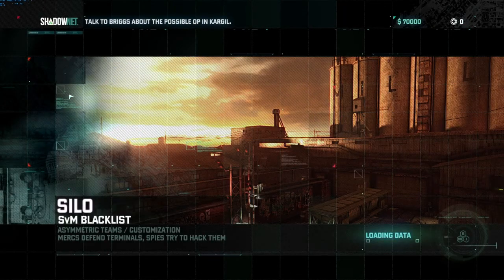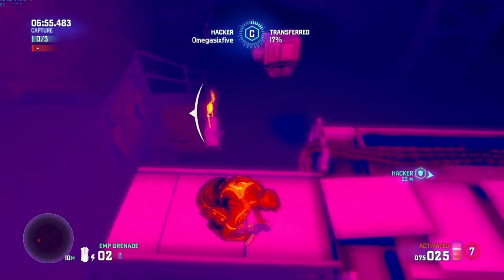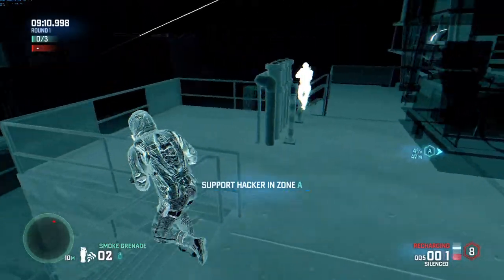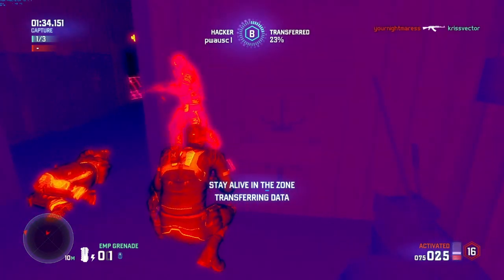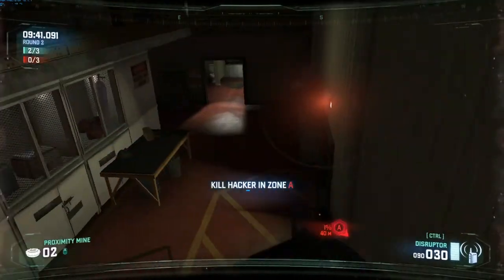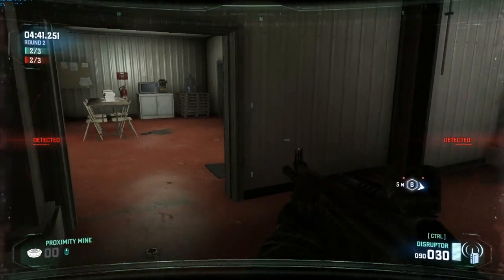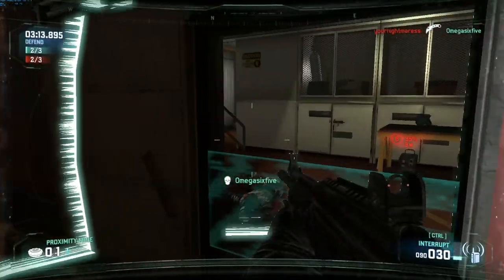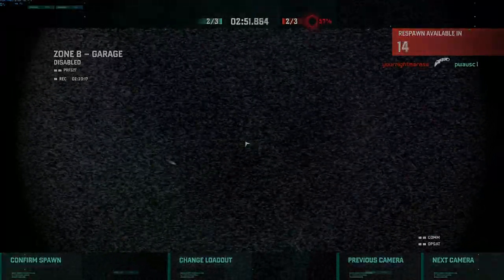#1 Let's Play Splinter Cell Blacklist - Multiplayer Gameplay (w/ Commentary)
Here's my first recordings of me playing Splinter Cell Blacklist.  I really enjoy the spies vs mercs a lot, but I don't really enjoy playing the merc though.  I will get better at it eventually.  At least playing spy really makes up for the loss in excitement.  I look forward to posting more tomorrow!

Pat